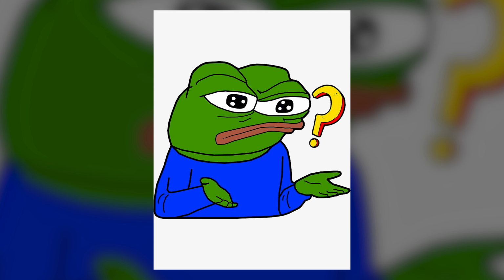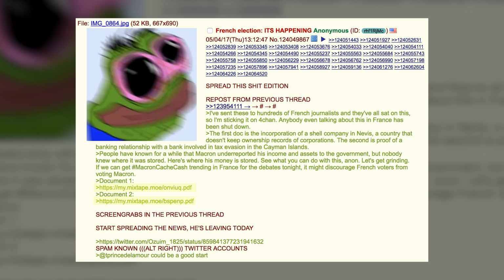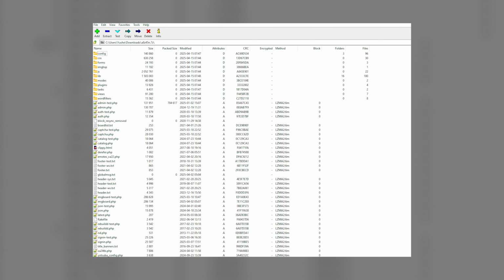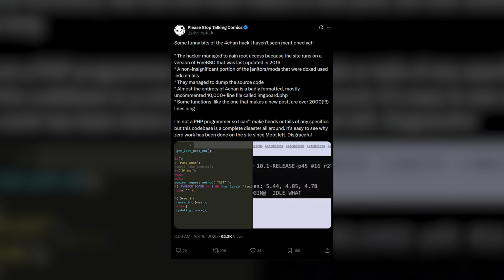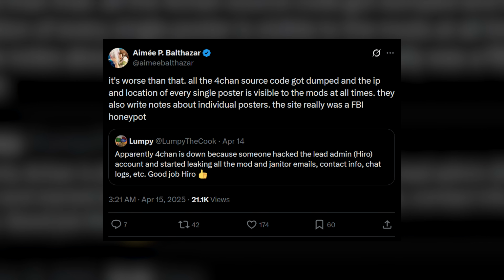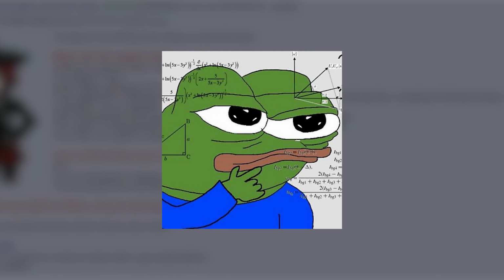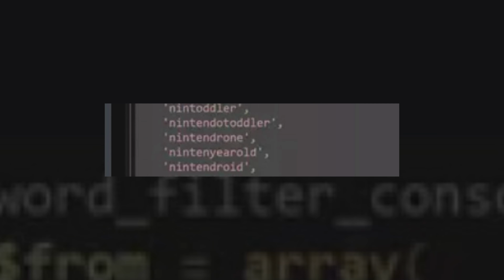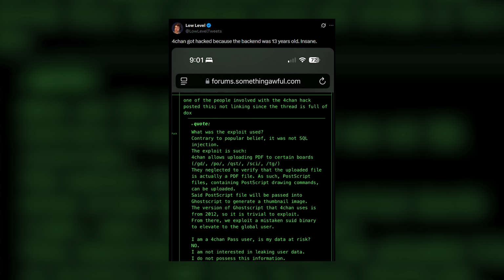4Chan Hacked...Warning If You’ve Got A Weak Stomach PHP was involved…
This video I'll talk about what just happened to 4Chan.  How it got hacked and what data the hackers got...